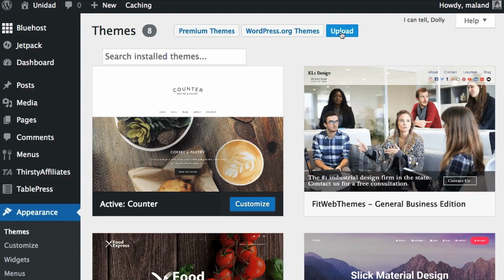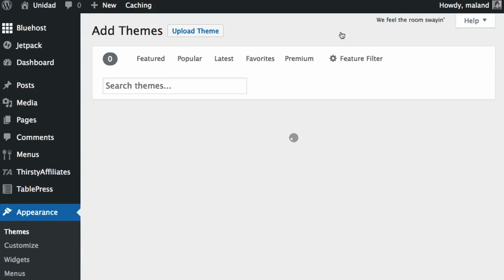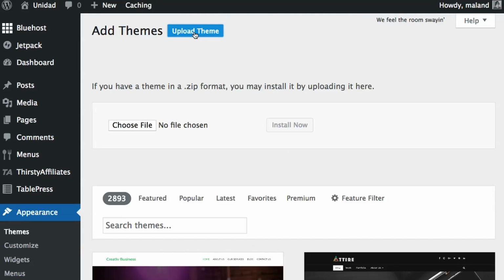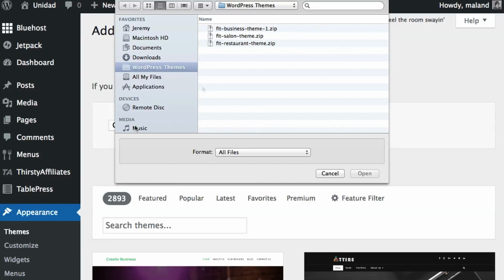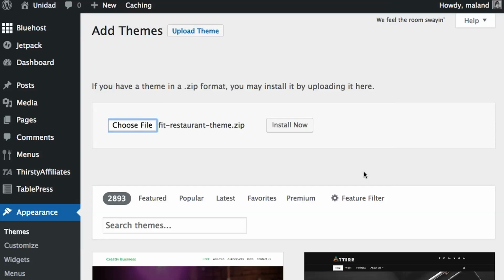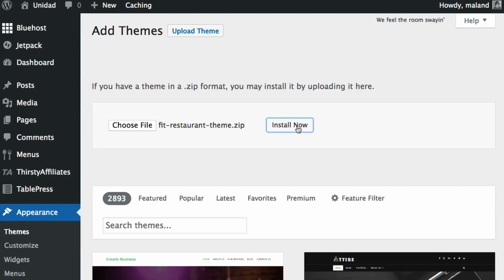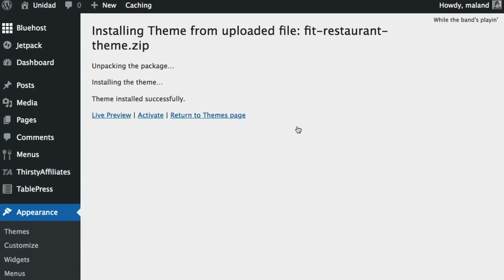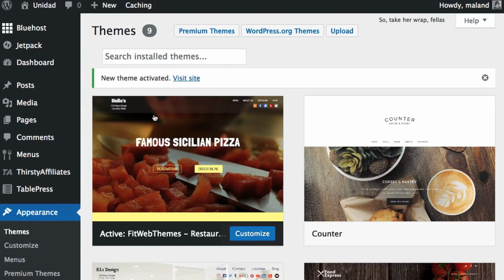How to Install Fit Web Themes Restaurant Edition on WordPress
0:13 Dashboard
0:18 Go to Appearance and Click Themes and Click Upload on the Top
0:29 Click Choose File and Select Fit-Restaurant-theme.zip
0:45 Click Install  and Once Finish Click Activate"